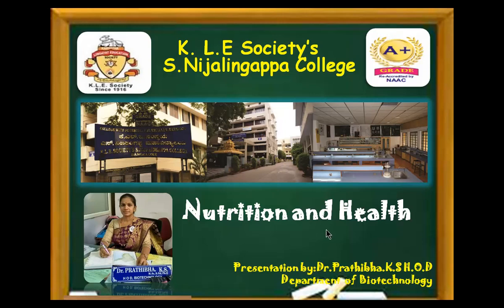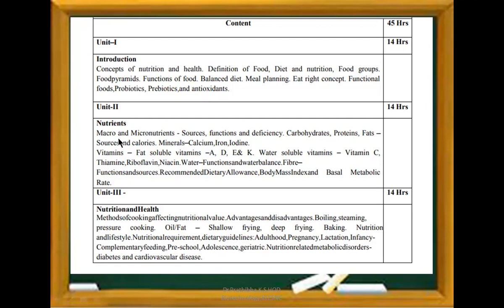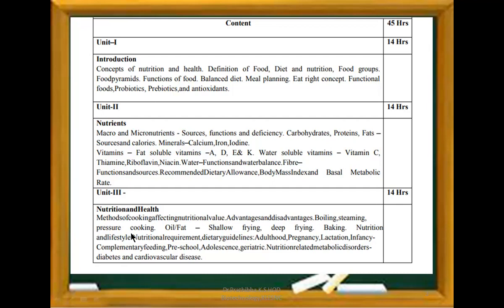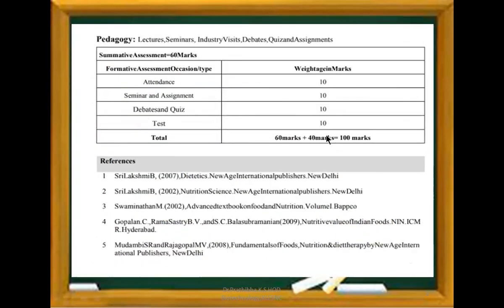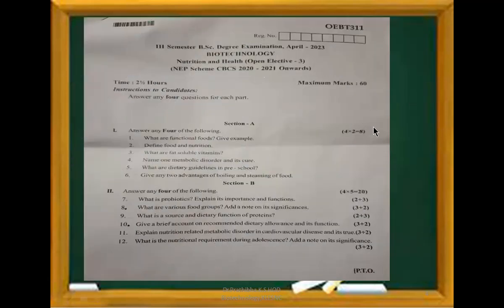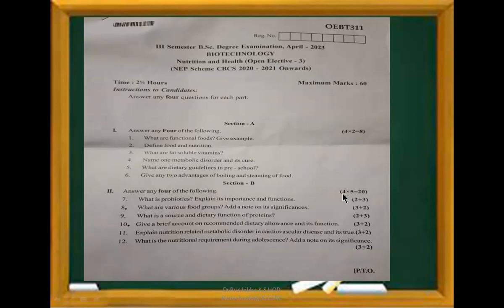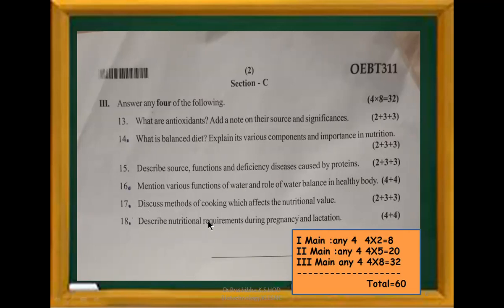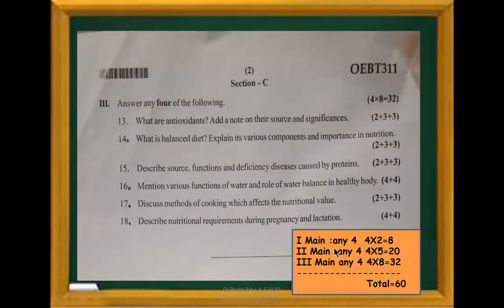Open elective paper:Nutrition and Health Syllabus and BCU Question paper pattern